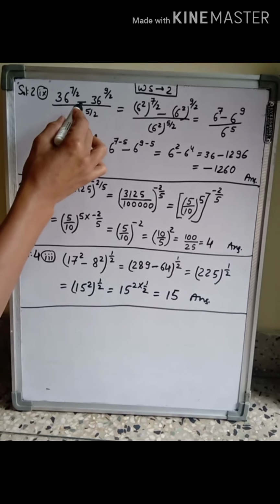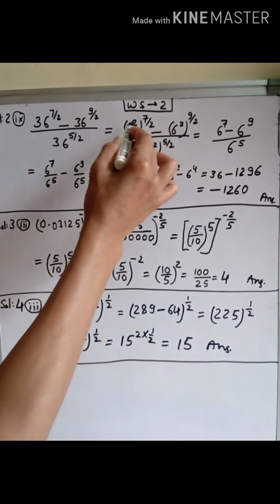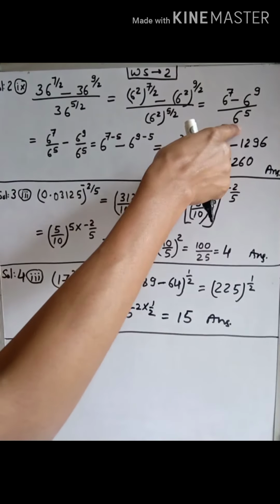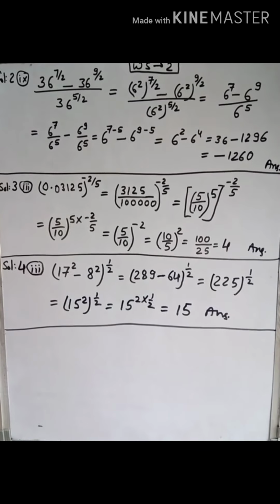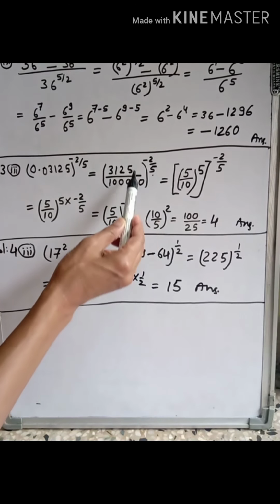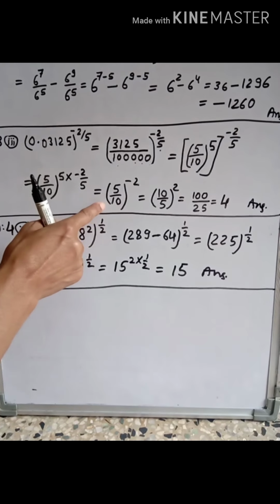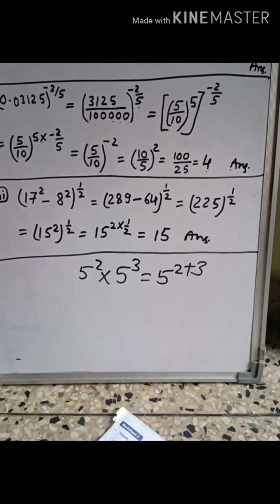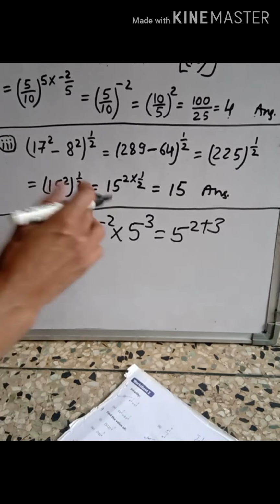8.CH3 WS.2 QN. 2,3,4 EXPONENT